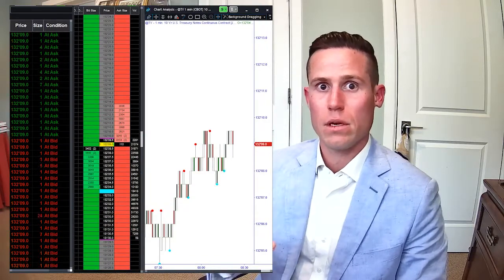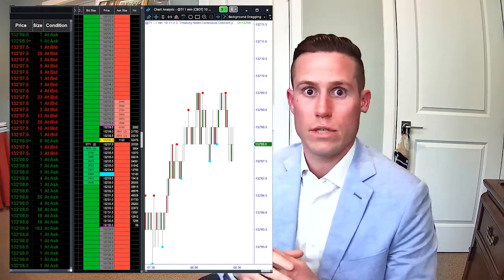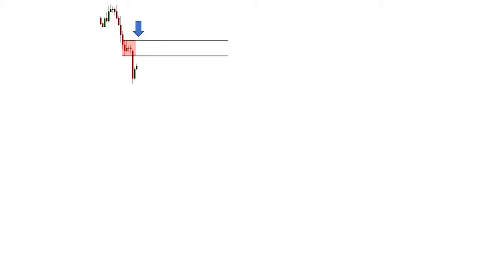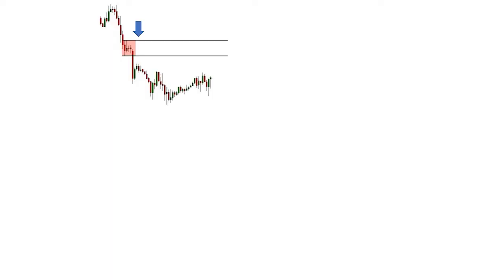How Market Transactions Work // Going Short and Going Long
Understanding how market transactions work makes trading and investing much easier to understand. The concept of going short and going long begins with mastering order flow and how buy and sell orders come into the market. For those of you that are interested in technical analysis, this video explains the reason why we have structures in price action.

0:00 Intro
0:10 What Are Transactions
0:49 Who Is Involved
4:49 What is Order Flow
6:11 Going Long Going Short
7:55 Application
12:20 Conclusion